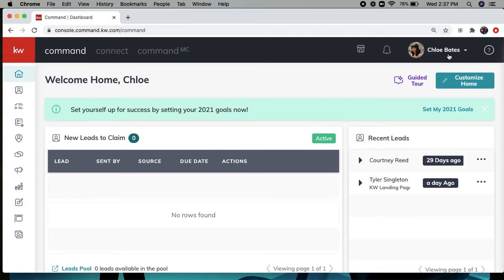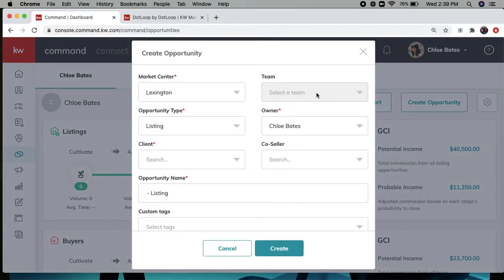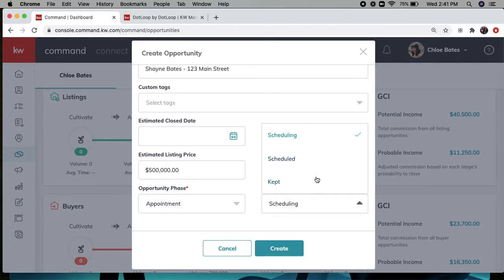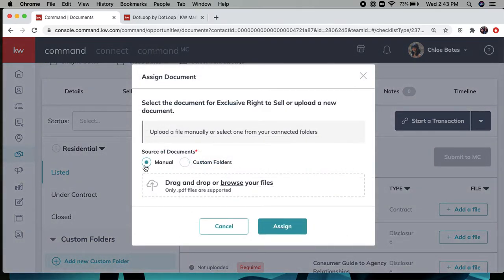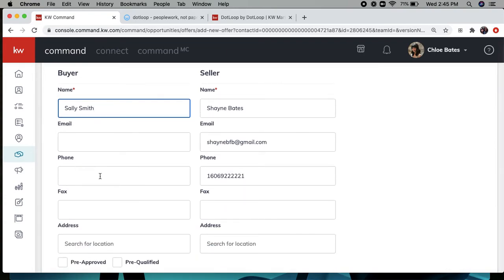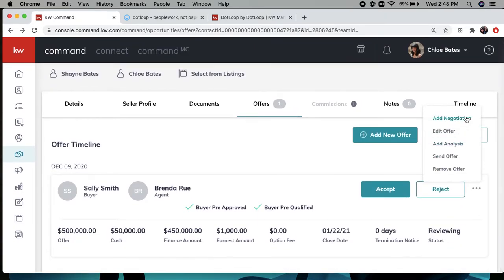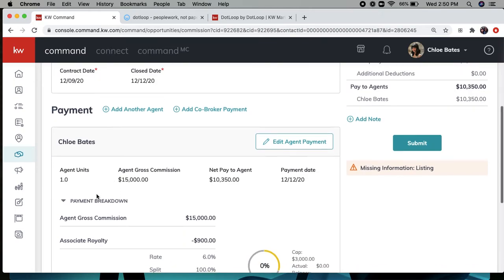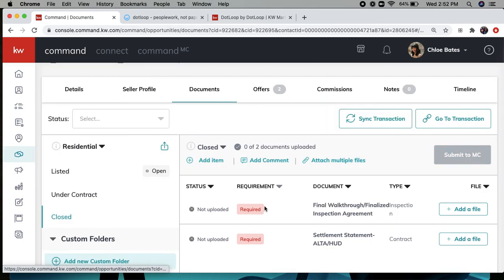How to Submit Commission Requests in Command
How to connect your Dotloop account, create an Opportunity, upload documents, and submit Commission requests in Command. This has replaced Greensheets in our market center.